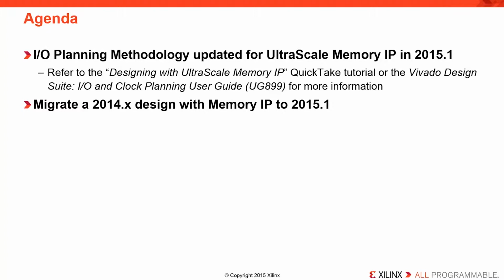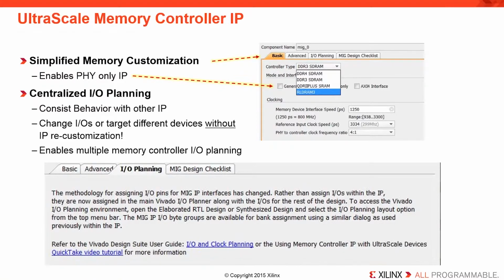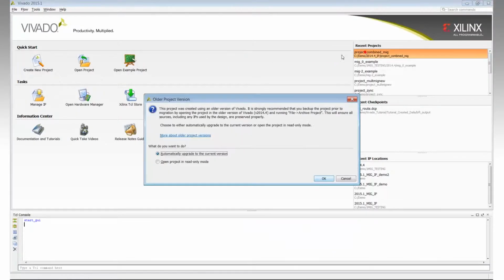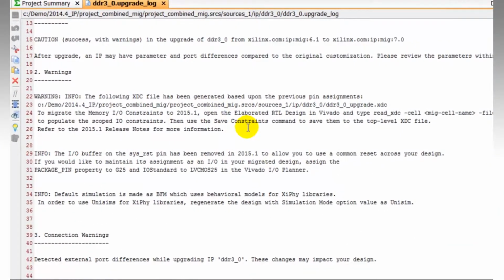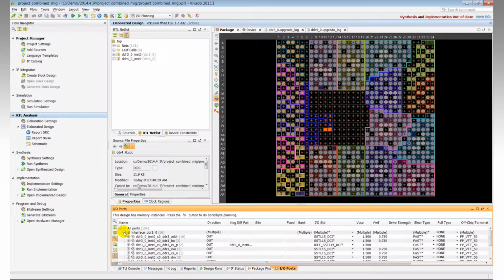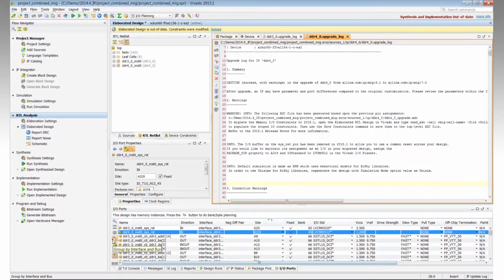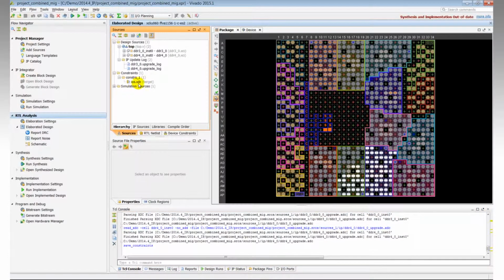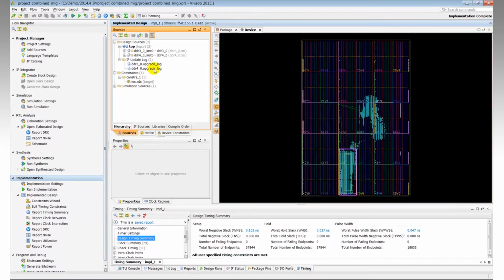Migrating UltraScale Memory IOs to 2015.1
Learn the process involved to migrate the 2014.x Ultrascale Memory IP level I/O constraints to the 2015.1 release, where I/Os are now defined in the top-level constraints files.